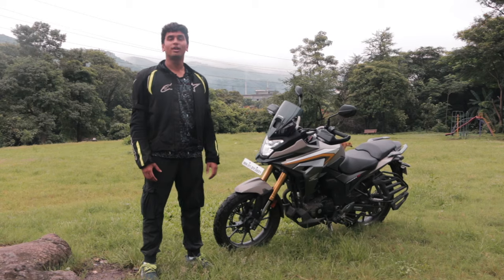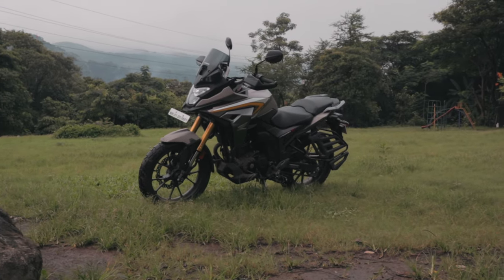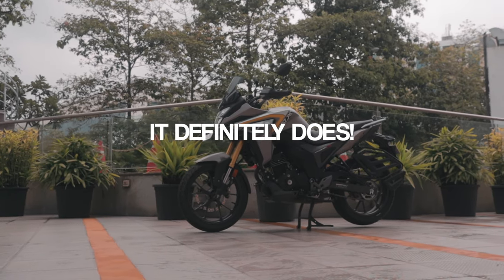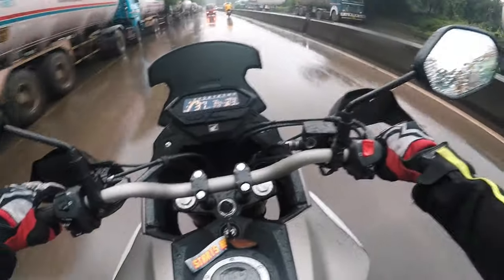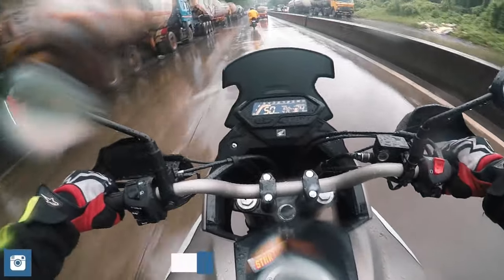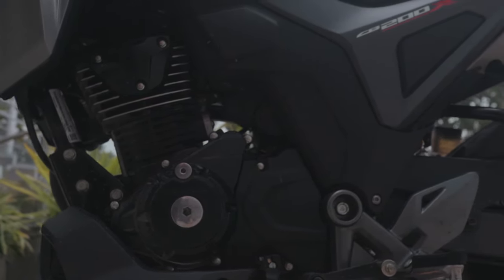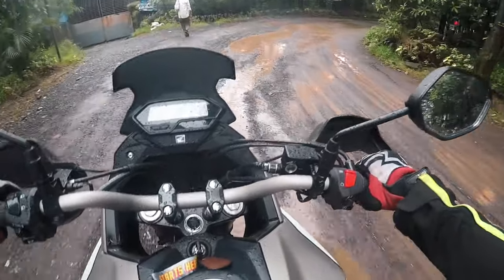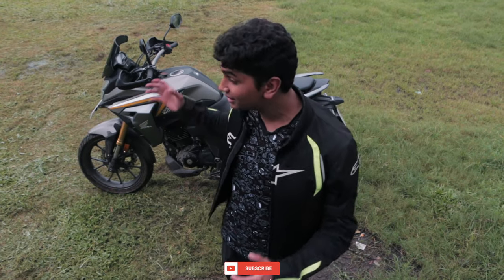Honda CB200X Review: Is Honda's all new ADV even a real adventure bike? | UpShift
The Honda CB200X is Honda's new entry level adventure bike for the Indian market. The CB200X is based on Honda's Hornet 2.0 which as we all know is a great motorcycle but the CB200X has a lot of no-nos when it comes to being a true adventure bike and that is a trait of it being based on the Hornet 2.0. The closest rival to the CB200X is possibly the XPulse 200 but the CB200X differs from the XPulse so much, it feels like a totally different bike. So is the CB200X even a real off-roader? Watch the whole video to find out!

Hosted & Edited By:
Soham Saraf

Directed & Filmed By:
Shreshth Gourish